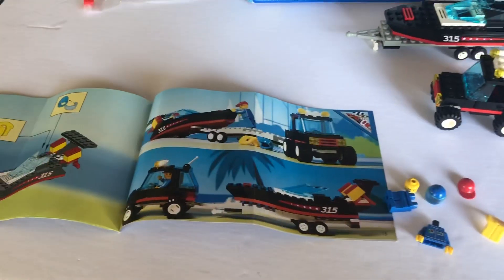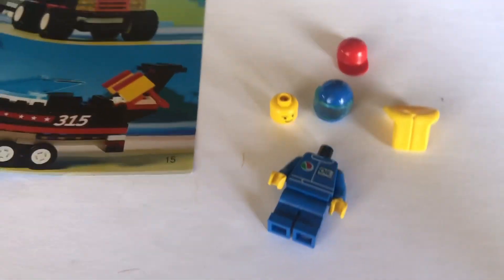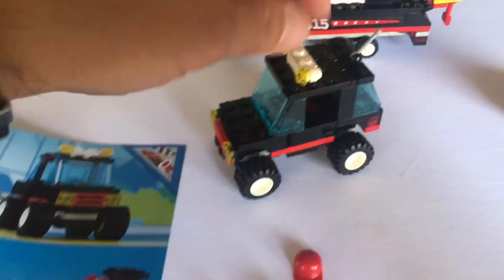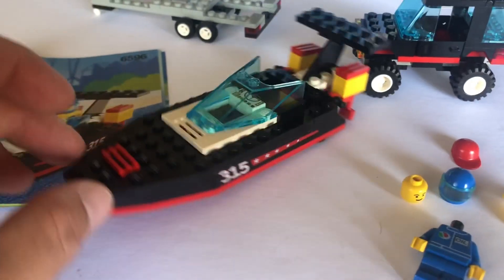LEGO 🌎 90’s Flashback Friday! 1995 Lego set 6596. Lego System. Wave Master perfect for city / beach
It’s FRIDAY EVERYONE!!! Today we’re going back in time to the 90’s ! 1995 to be exact ! I’m excited to share with you guys Lego set 6596 Wave Master! Excited to have this GEM 💎 in mini BrickWorld!

📝Welcome to mini BrickWorld !  SAFE for ALL ages :) I’m a huge LEGO FAN!!! My mission is brick by brick to build a mini BRICKWORLD!  Mini BrickWorld Channel is full of fun videos to include : My Lego city , Reviews , Stop Motion short films , blogs and helpful tips/ideas. EVERYTHING IS AWESOME!